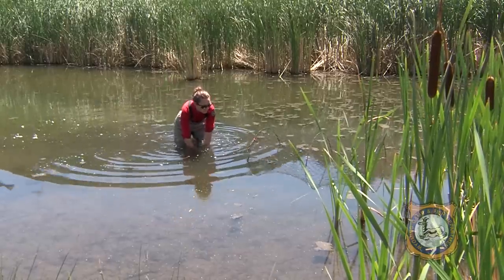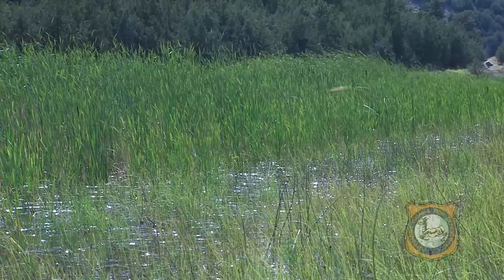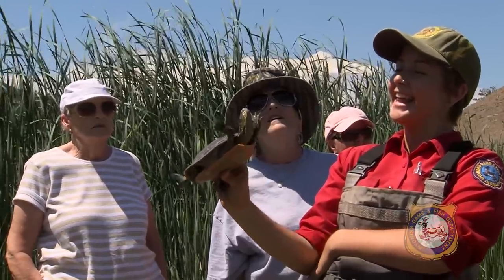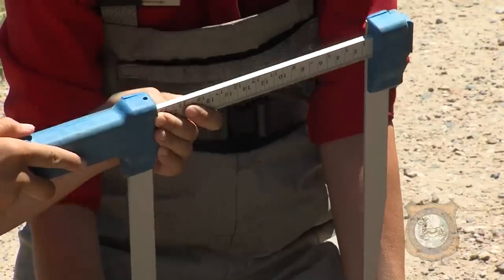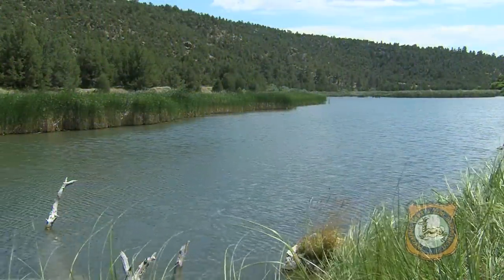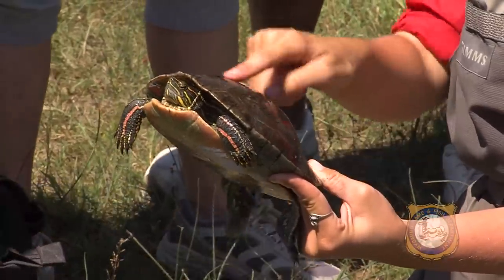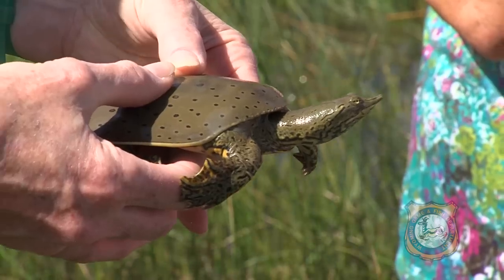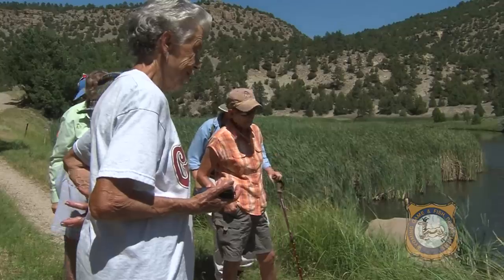Wyoming Reptiles and Amphibians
Join a class from Casper College as they spend the day at the Glendo wetlands with Wyoming Game and Fish herpetologist Charlotte Snoberger.  From trapping native turtles to determine where live and surveying breeding frogs learn some of the ways this biologist studies Wyoming's reptiles and amphibians.